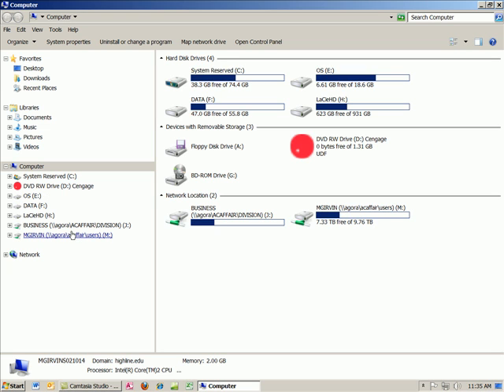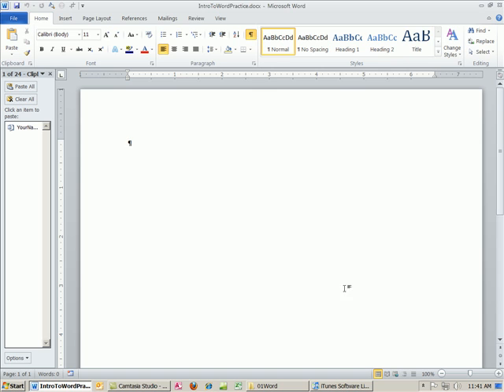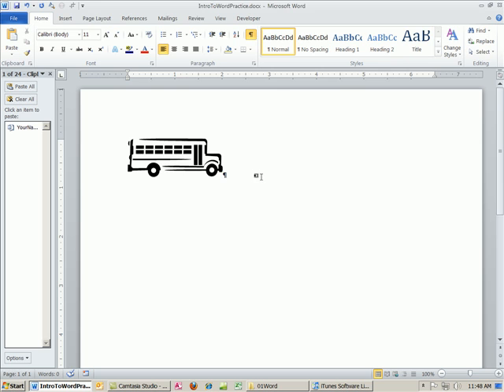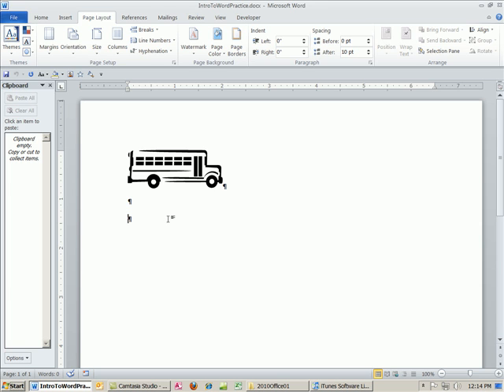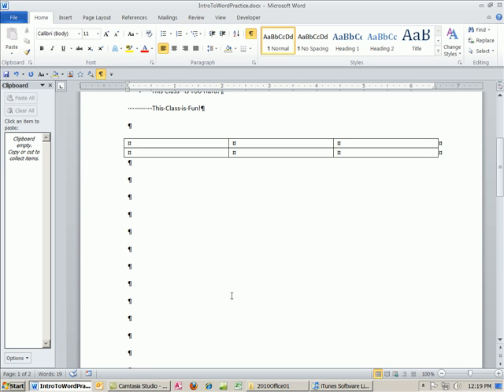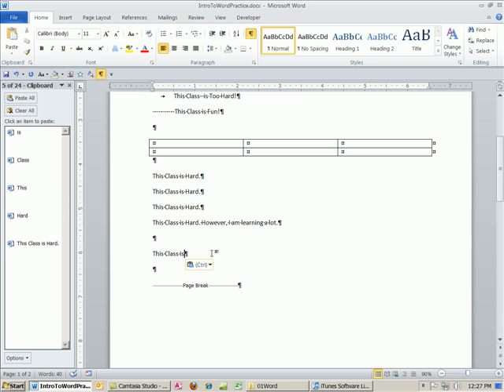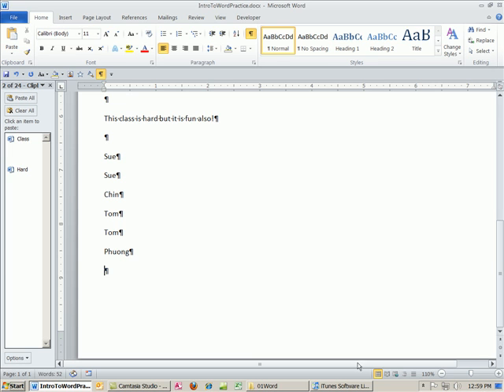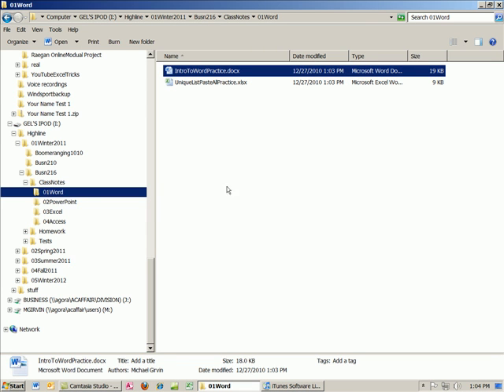Office 2010 Class #04: Introduction To Word, Ribbons, QAT, Non-Printing Characters, Clipboard & More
Learn about:
1) Word
2) Ribbons
3) QAT
4) Non-Printing Characters
5) Clipboard